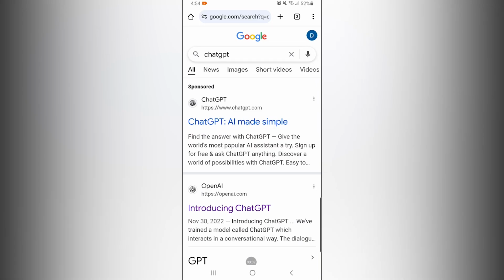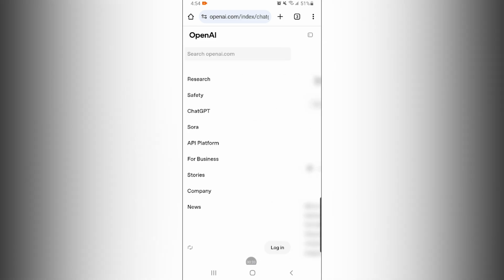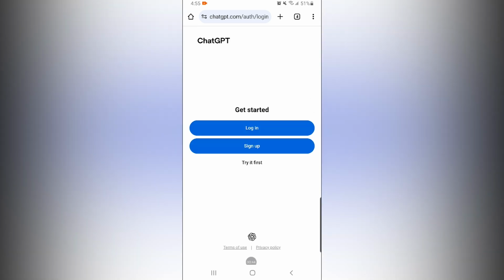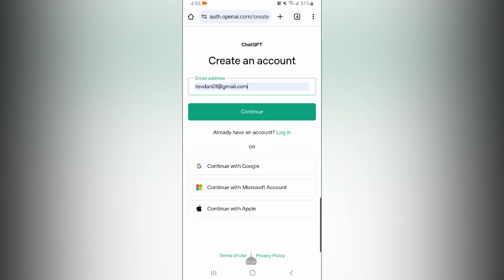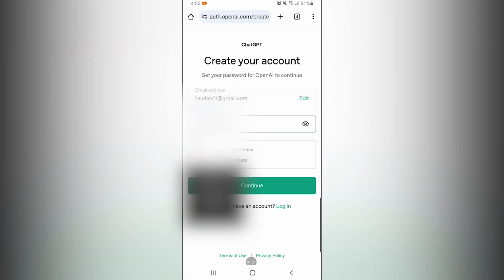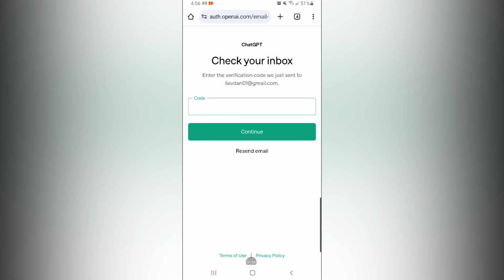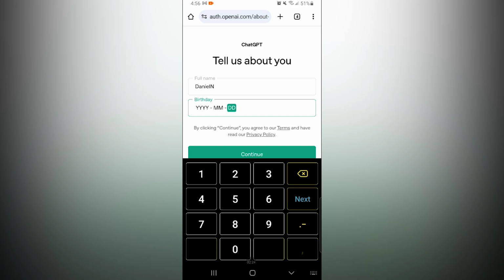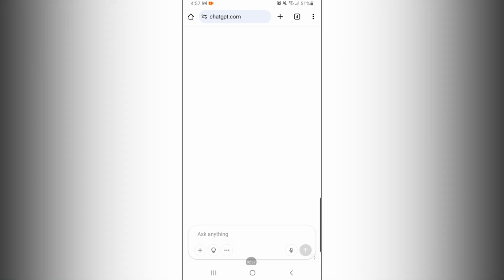How to Sign Up for ChatGPT 2025: Step-by-Step Instructions to Get Started with OpenAI's Chatbot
How to Sign Up for ChatGPT (2025) – Quick & Easy Tutorial

In this updated 2025 guide, we’ll show you how to sign up for ChatGPT step by step. Whether you’re new to AI tools or just getting started with OpenAI, this video makes it super simple to create your account and start using ChatGPT today.

We’ll walk you through the entire process—from visiting the official website to verifying your email and logging in for the first time. Perfect for beginners, this tutorial is all you need to start using ChatGPT in 2025.

Don't miss this quick and easy guide on how to get started with ChatGPT the right way!